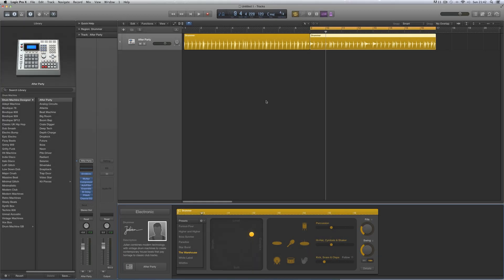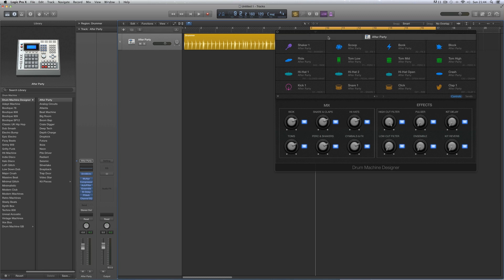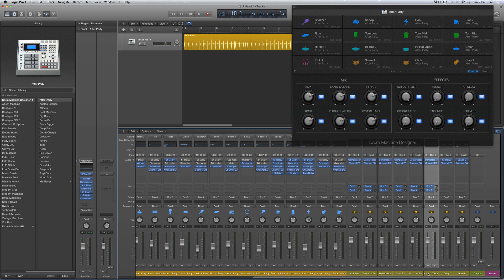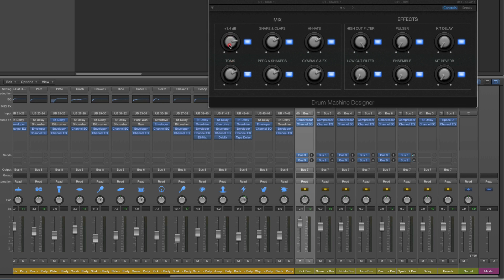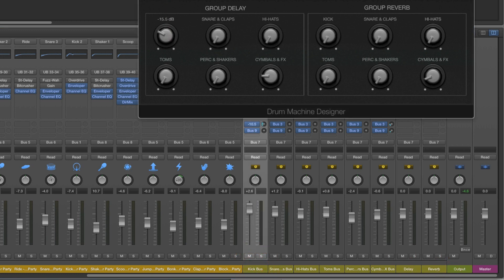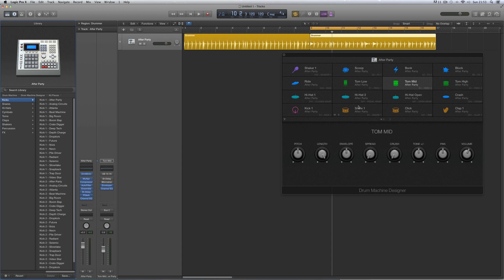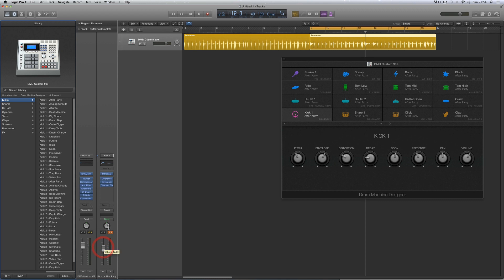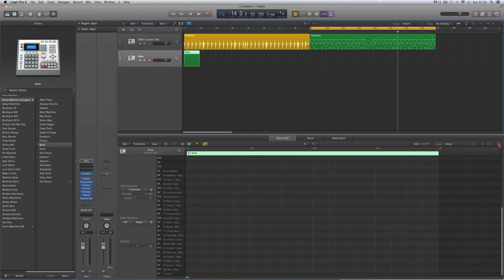logic pro x 10.1 preview 3/5: drum machine designer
logic pro x 10.1 preview: drum machine designer